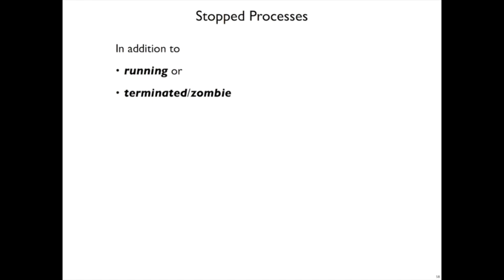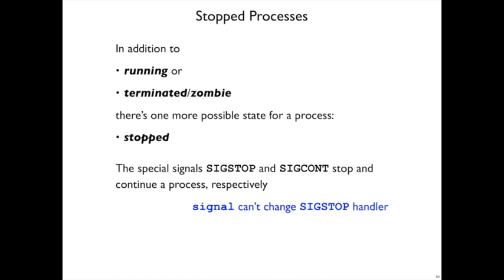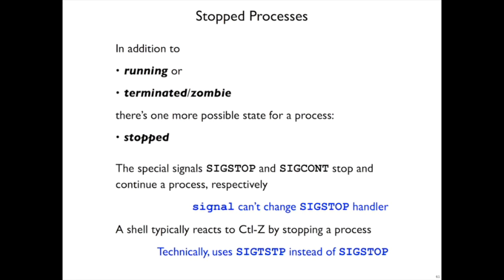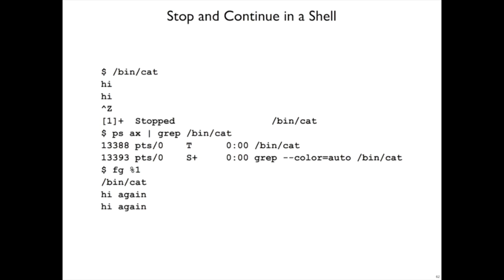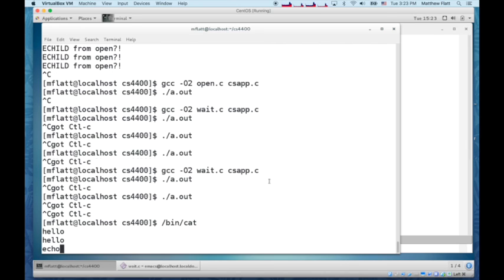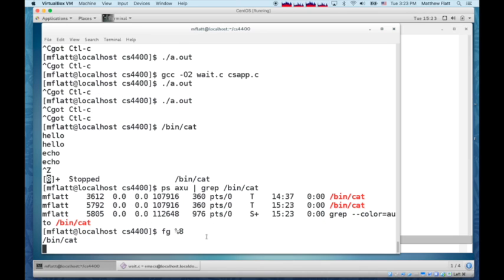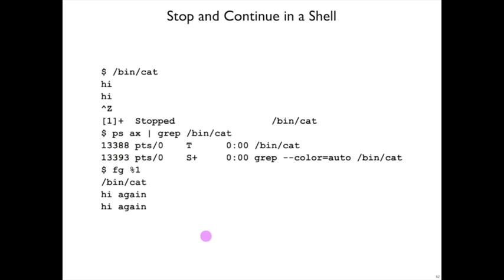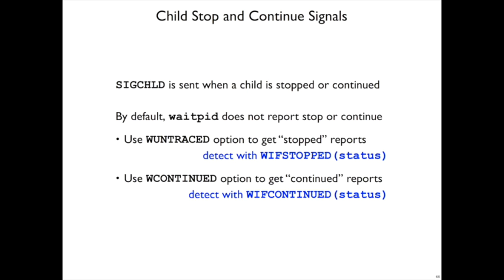Signals 12: Stopped processes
Stopping and continuing processes with SIGSTOP and SIGCONT